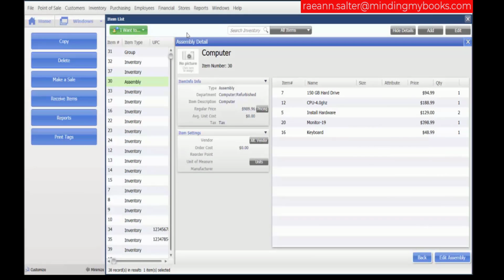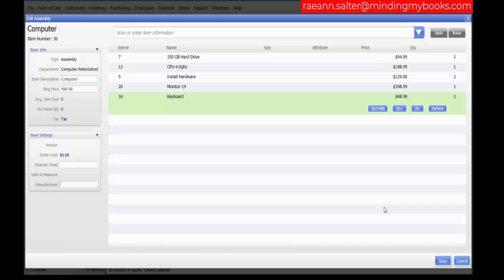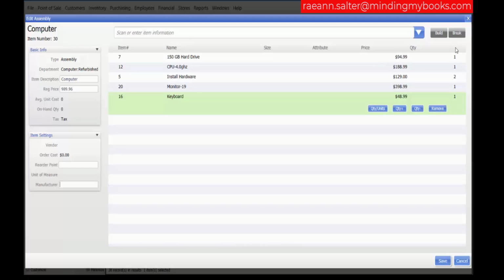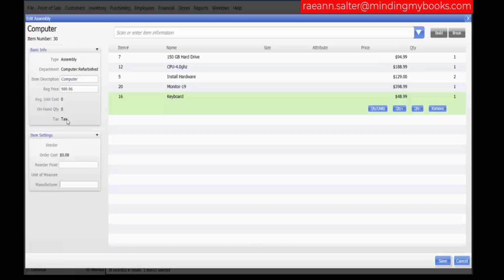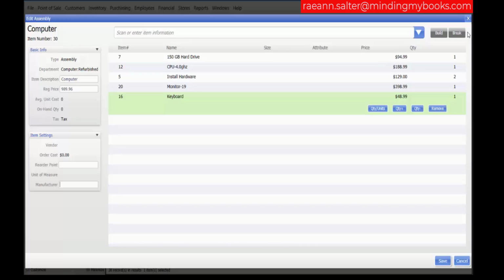Assembly Items in QuickBooks Point of Sale v19: Build, Break & Sell Like a Pro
The video offers an overview of Assembly Items in Point of Sale v19. Assembly items are made up of two or more inventory components that are sold as a single entity. The video explains how building an assembly reduces the on-hand count of each element and increases the count of the assembly item. Assemblies can also be broken down to sell their components separately. Tax codes apply to the total assembly, so caution is needed when mixing taxable and non-taxable items. Only the headquarters can define assemblies, but remote stores can build and break them. The video sets the stage for a follow-up tutorial on setting up assembly items.

It's especially useful for HVAC companies, retailers, and product-based businesses aiming to streamline bundling, track component costs accurately, and boost operational efficiency across locations.

Minding My Books: Trusted, Unbiased QuickBooks Advice Straight from the Experts

Minding My Books Delivers Top-Rated QuickBooks Solutions Tailored to Your Needs
2. QuickBooks Data Migration Services
4. QuickBooks Setup and Integration Service